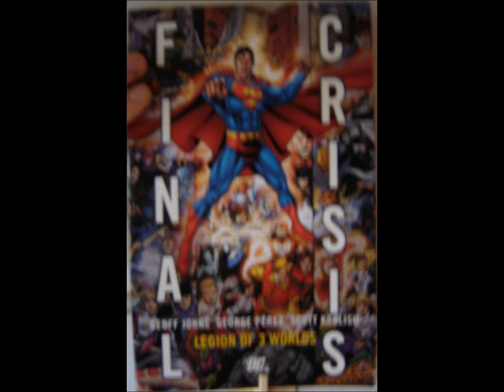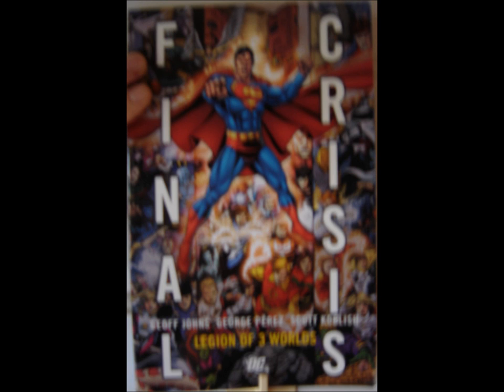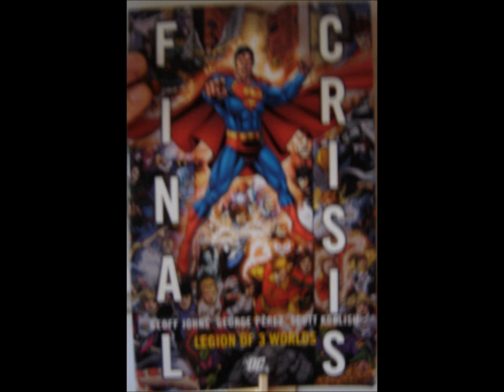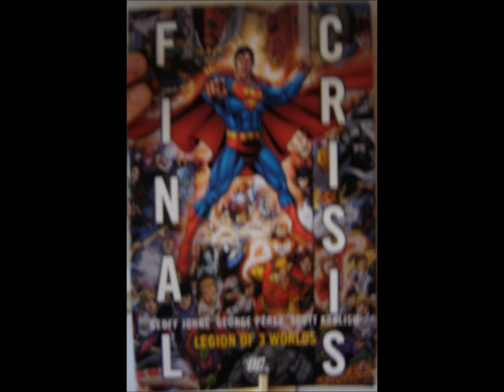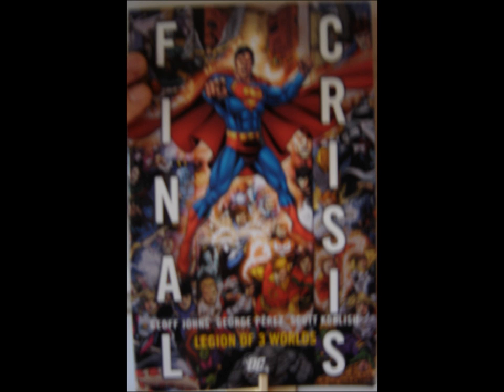Final Crisis: Legion of Three Worlds Review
If you are not a psychotic youth throwing a temper tantrum, then come check out my facebook page!